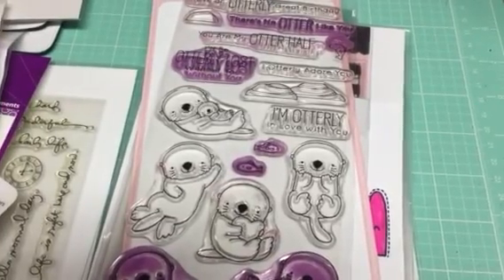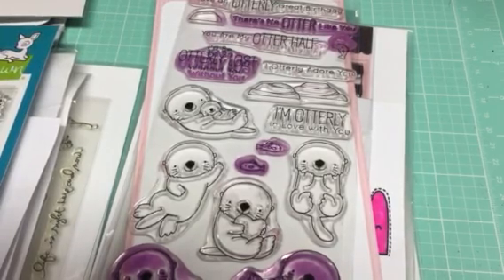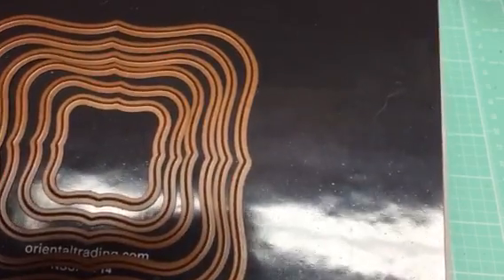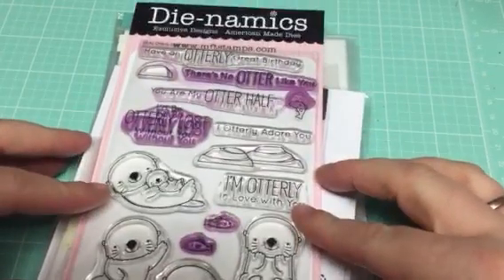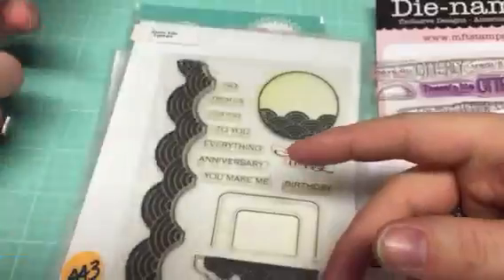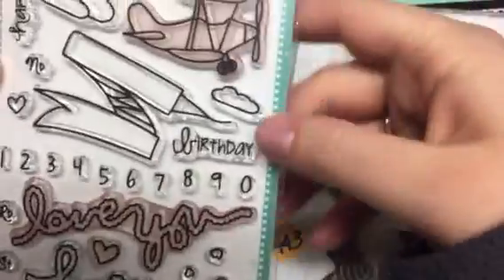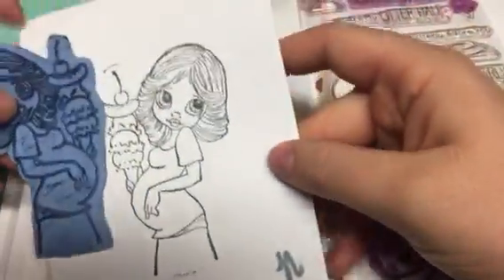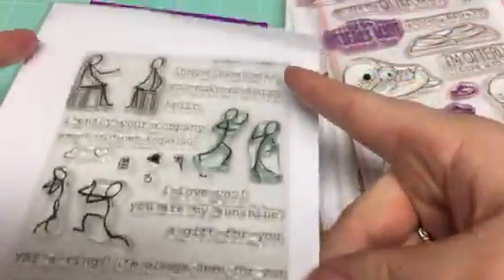Huge Stamp and dies DESTASH!!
Crafty Destash Details:                           *OPEN ME. READ BELOW*
ALL STILL AVAILABLE EXCEPT:
DIE LOT *SOLD
MFT OTTER LOT *SOLD

LAWN FAWN LOT STILL AVAILABLE